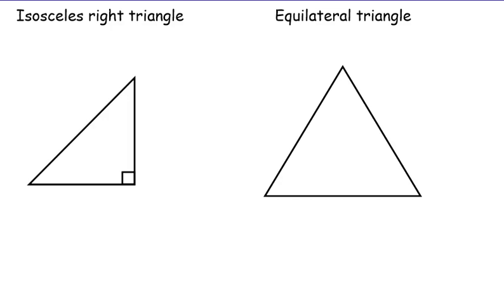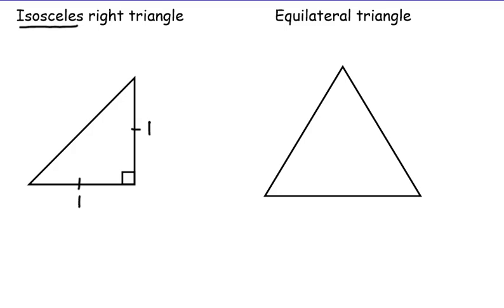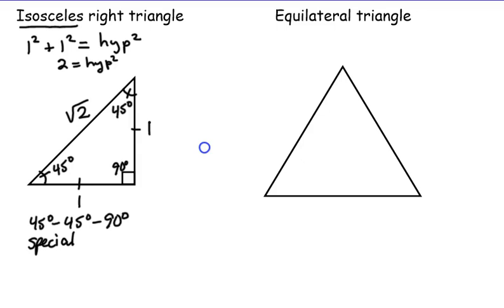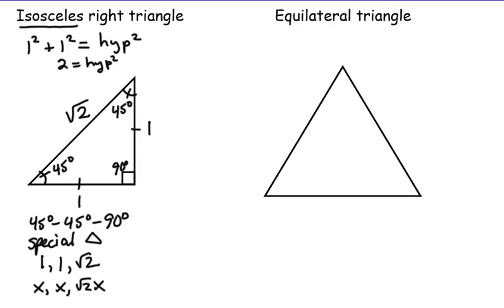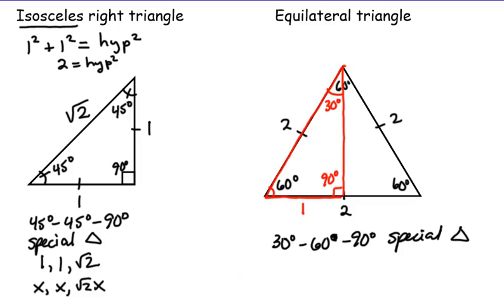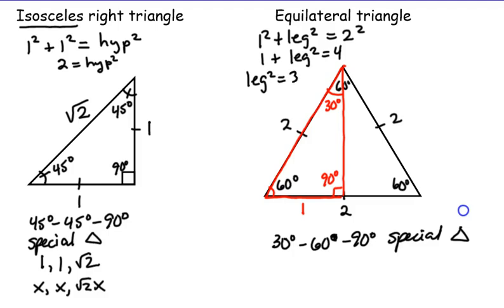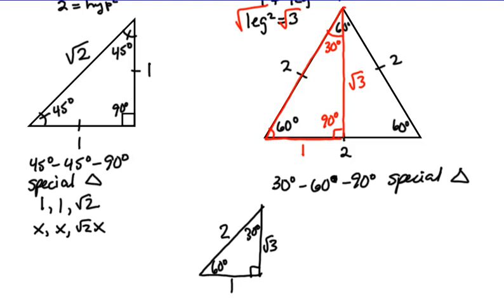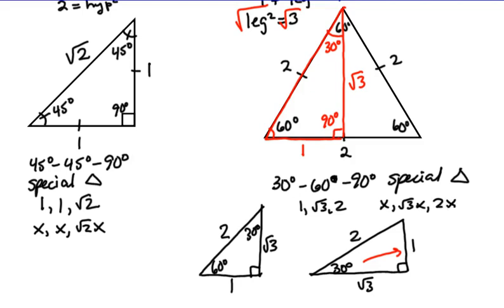TB 1D Special Triangles